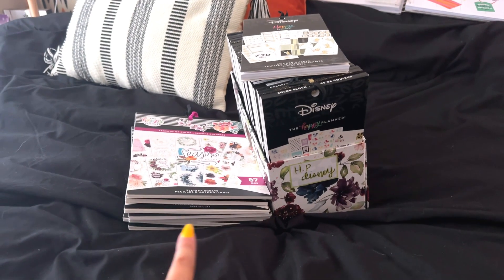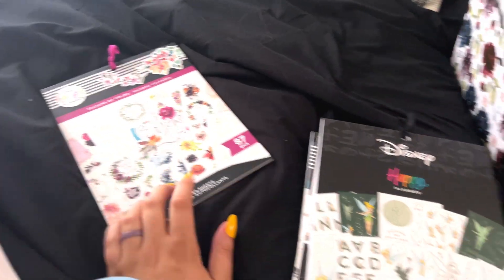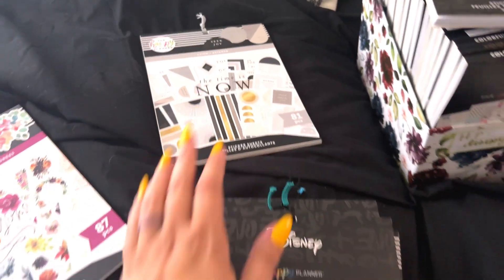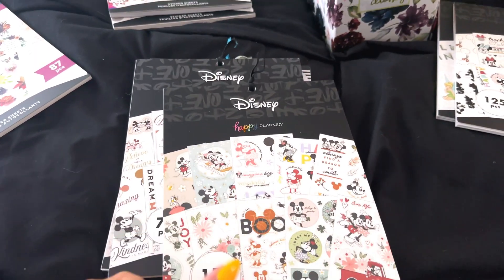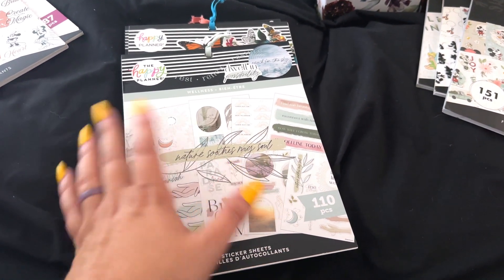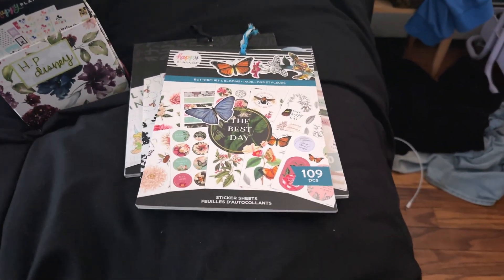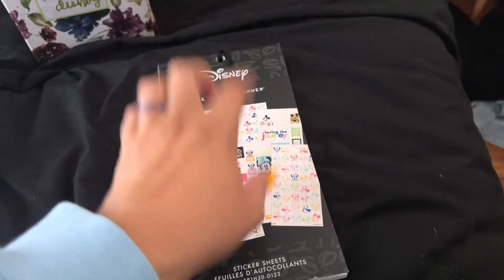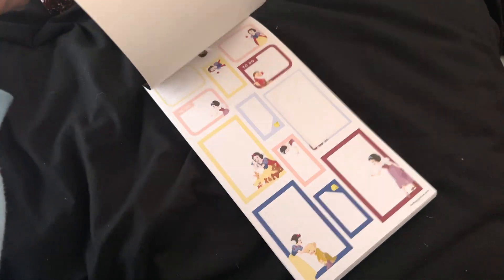HAPPY PLANNER DISNEY STICKERS DESTASH - Huge Sticker Destash Part 2 - Fantasy Friday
Ok y’all, happy fantasy Friday and welcome back to Part 2 of my crazy Sticker Destash! In this video I am going through all of my Disney stickers I’ve accumulated over the years. This one was definitely hard but I finally did it! I hope you guys enjoyed this little Destash series and happy planning and stay magical!

✨Be sure to follow me over on my Instagram and TikTok accounts for more planner and Disney inspiration, photos, and fun!

💜Thank you all so much for your support! Hope to see you over on social media!💜

*As an official member of the Passion Planner ambassadors team, I may receive special rewards, discounts, consideration, samples, etc. I also earn a small commission for sales made through my affiliate link.*